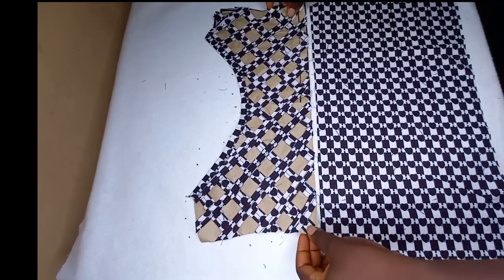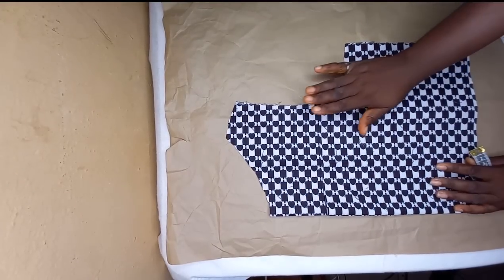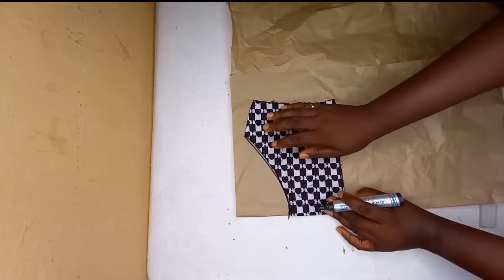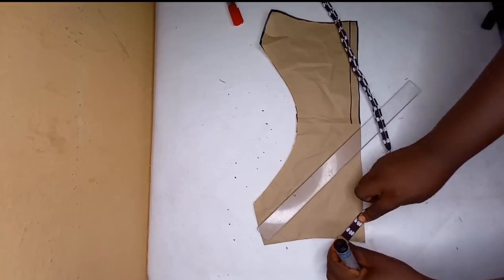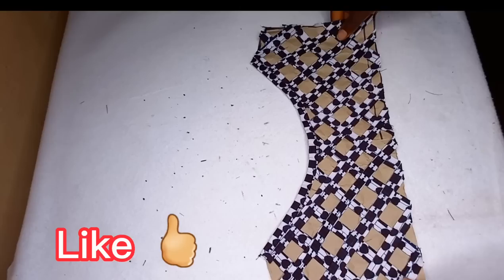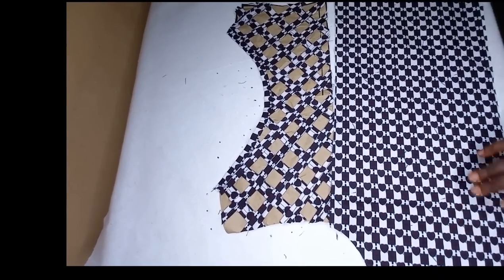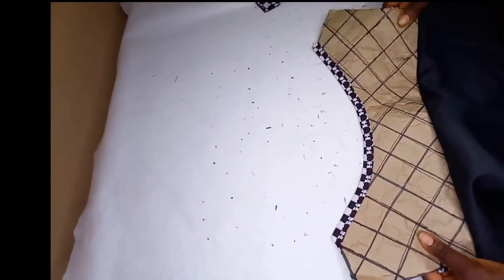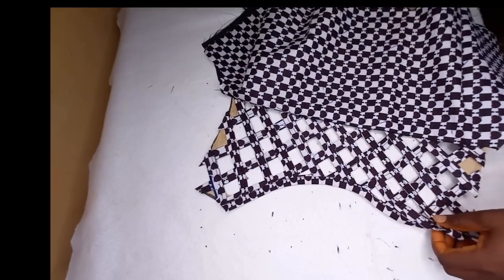How to create a basket design neckline (Beginner's friendly).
What's up lovely family, how are u guys doing today? Hopefully you are doing great. Welcome to today's  class.

 In this class, i ll be putting you through on how to cut and sew a basket design.

You can use this method of basket design tutorial to create  every other basket design  you want to achieve.

Like this video and also comment by telling me how u feel about the video, what you would want me to do next. just air your opinions dear sew mates.

If you are a beginner, Subscribe to this channel and click also on the notification bell cause i have done a lot of detailed and simplified videos with you guys in mind.

A have a playlist in this channel solely for beginners. I ll'd advice u make that playlist your friend. (Smiles).

In the group i inspire u with styles in diaspora.

So if you are looking for something classy to sew up for your self or client, do that without stress by joining the group now.